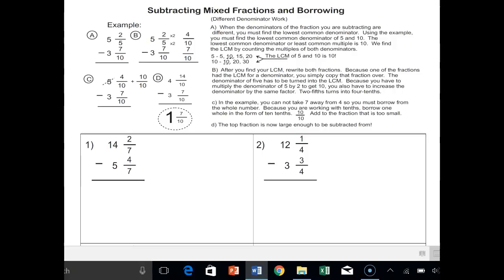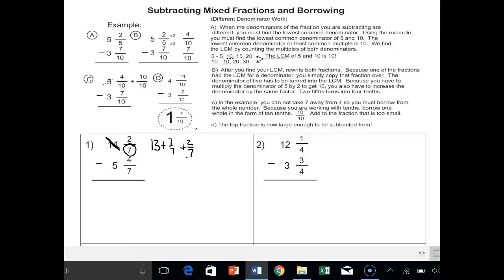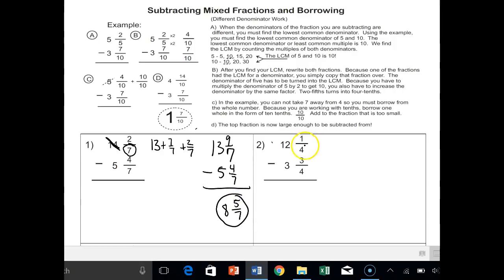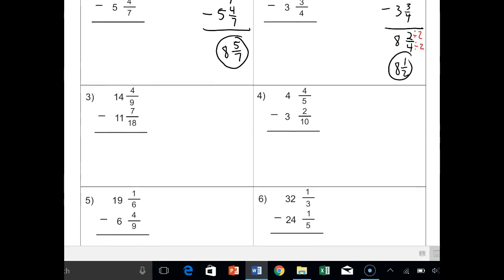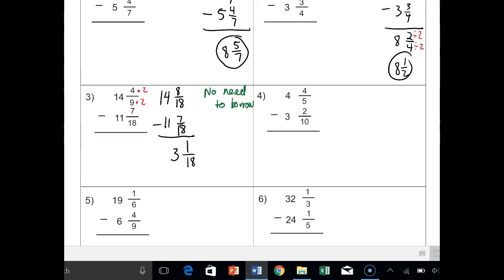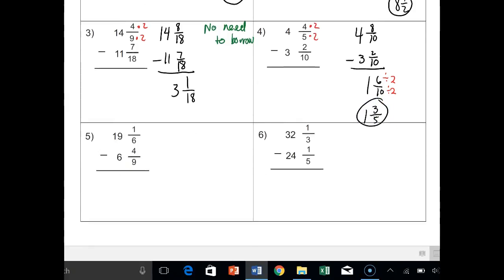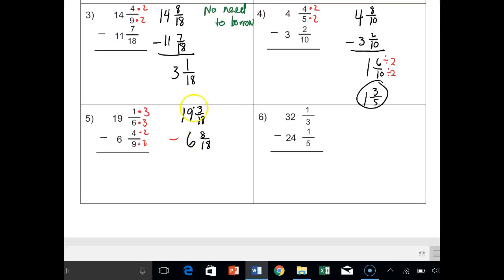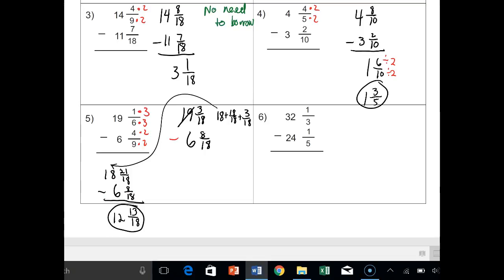Notes 2.3 pt.2